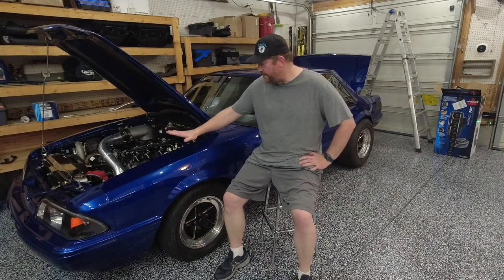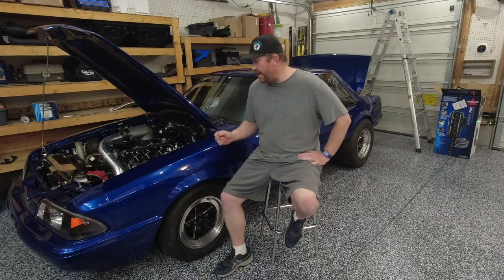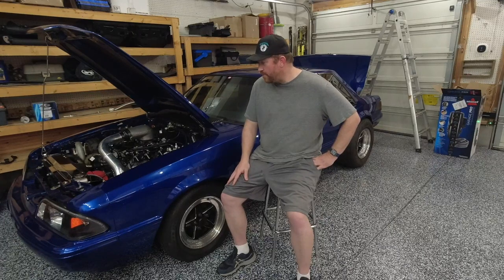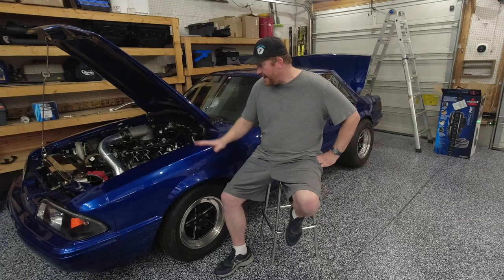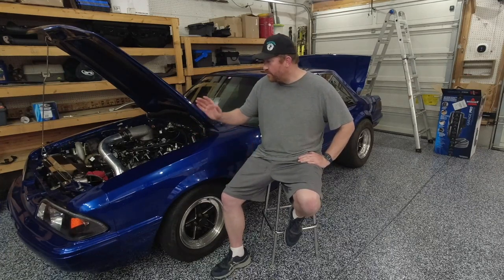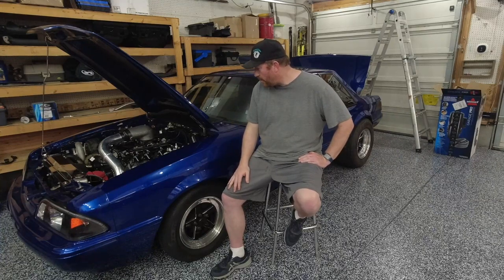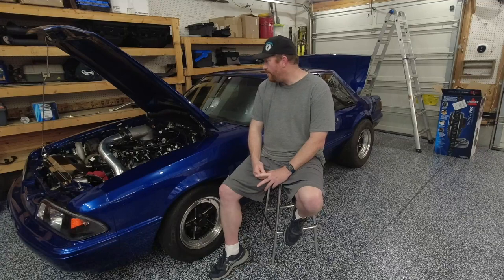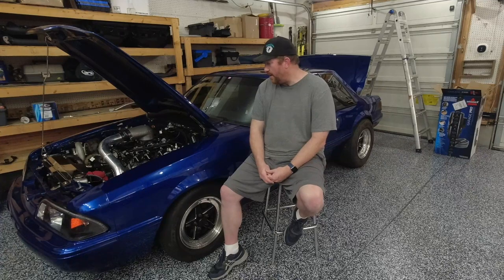LQ9 powered turbo Fox Body goes faster than we imagined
We finally get the LQ9 Fox to the track with some on track video and and she's fast.